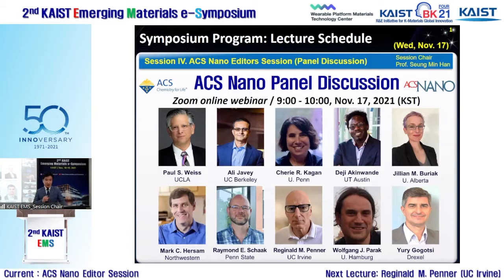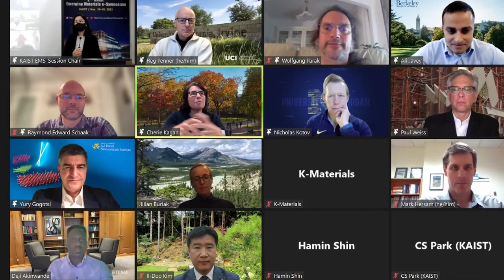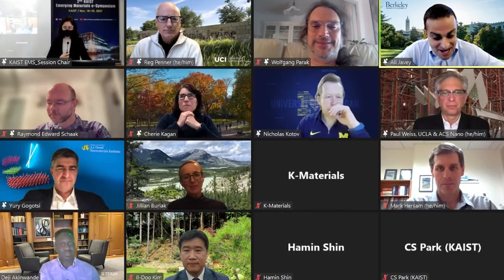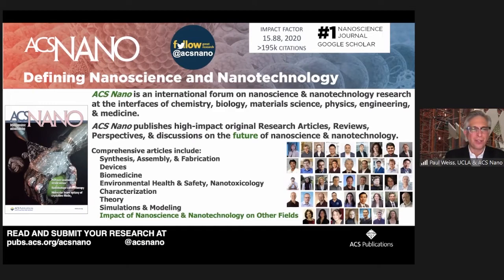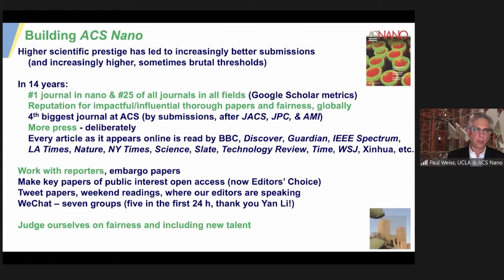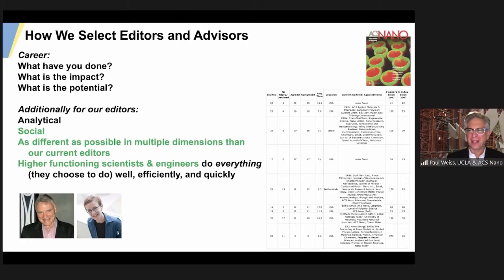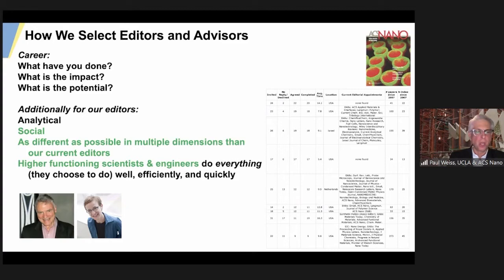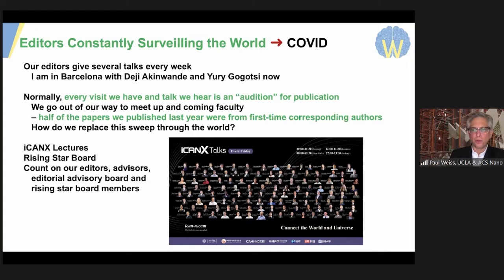[2nd KAIST Emerging Materials e-Symposium] Panel Discussion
Session IV. Emerging Bio- & Nano-Materials